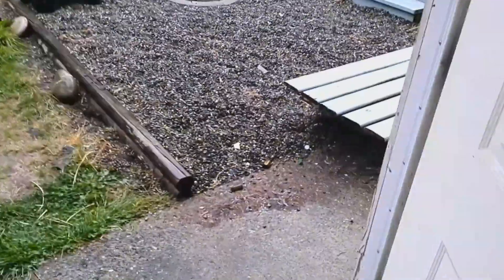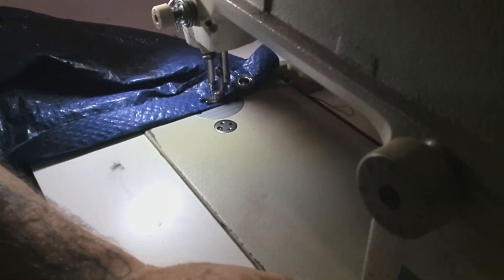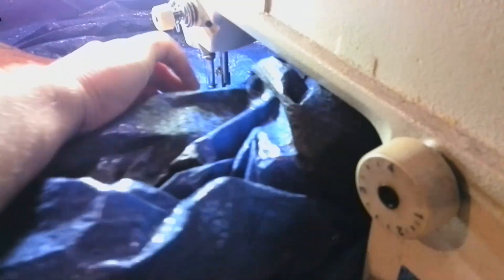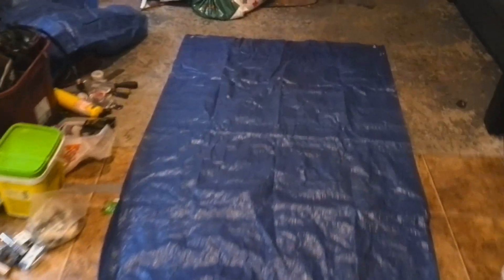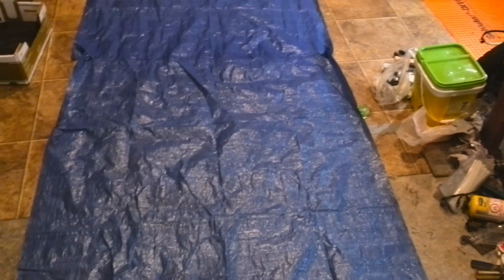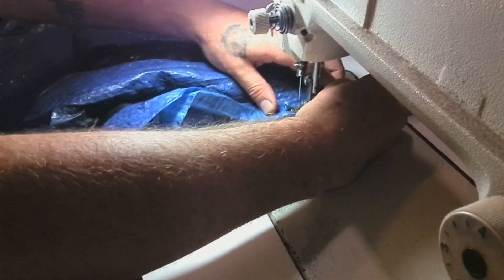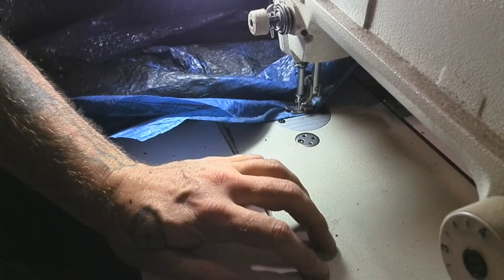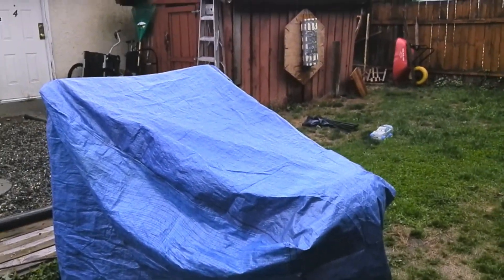Making a Bike Cover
So pricing these things out, an outdoor bike cover ranges from $9 Canadian, to $200 Canadian. I figure $6 in materials and 2 hours of work is a fair price for reasonably water repellant, and an image that deters theft, as it looks so cheap nobody will think it's worth the effort of stealing.